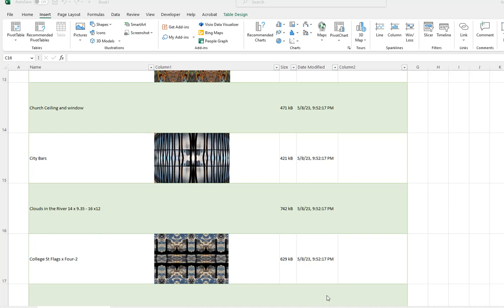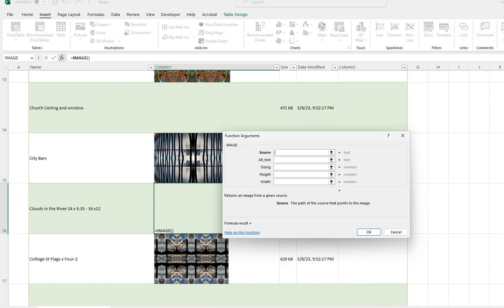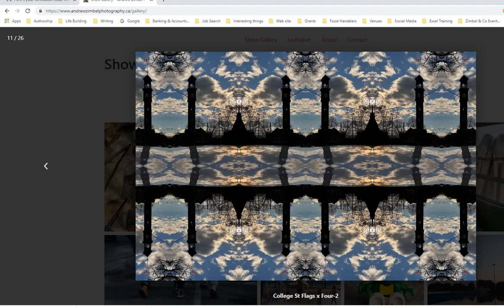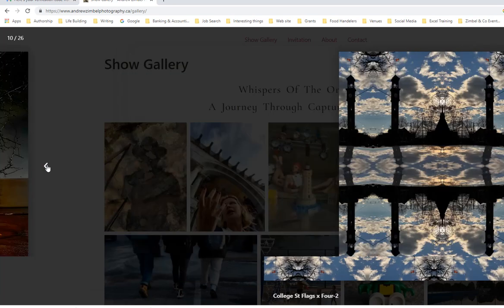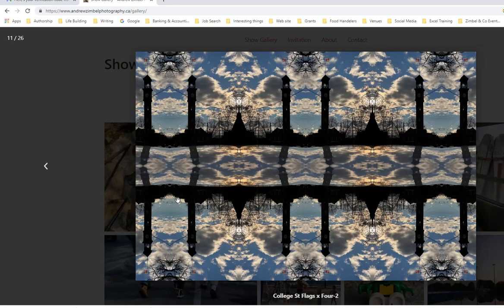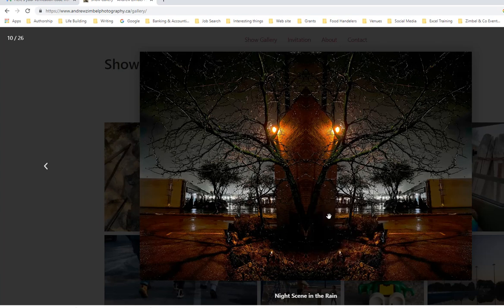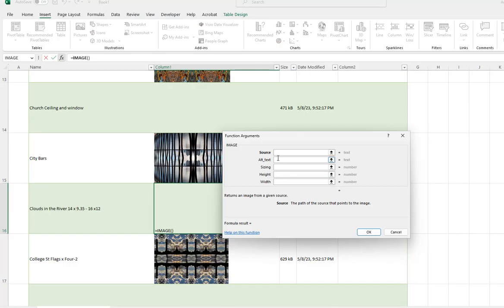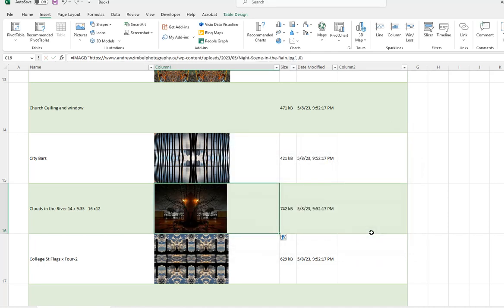A useful Excel Tip for Catering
I was working on a catalogue for my photography exhibit and I discovered this cool trick.  In this video, I show you how to embed a photograph or image into an Excel sheet.  I think it would be useful for caterers or designers.  The trick is you need to have the picture on your website.  If you like the image I shared you can see my photography